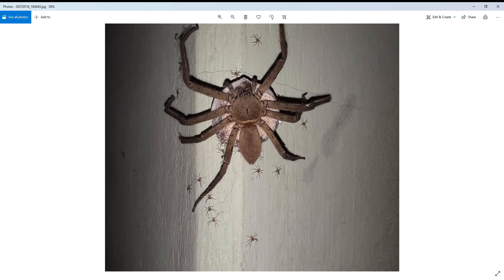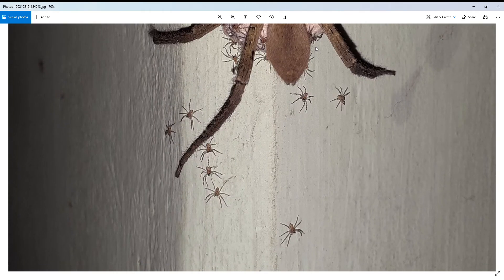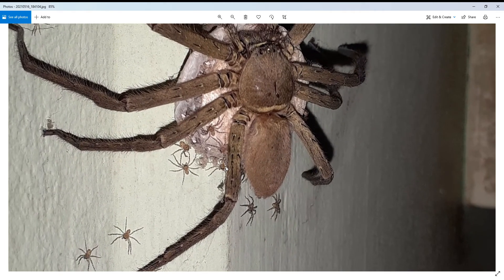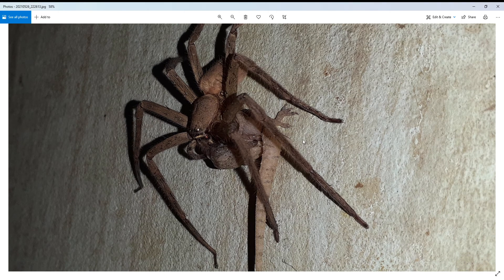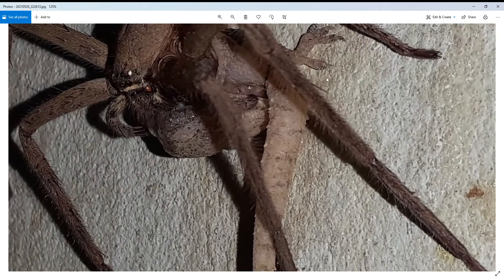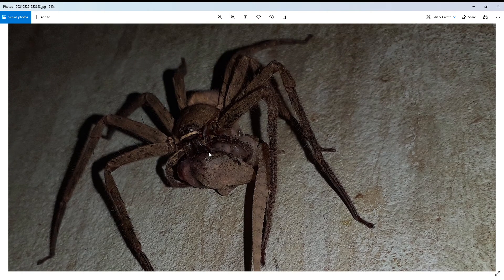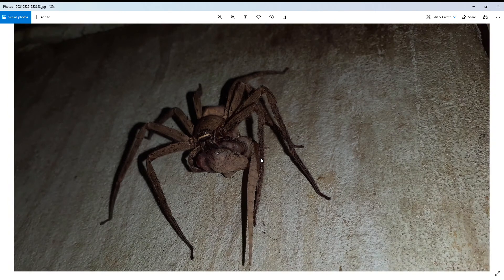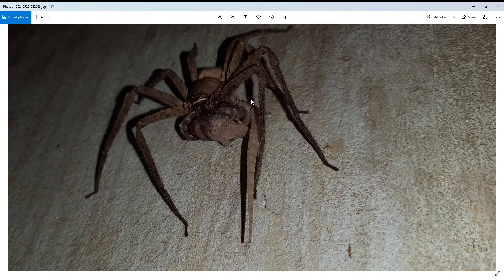Huntsman spider feasting on Gecko (Domestic Lizard)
Huntsman spider with its baby